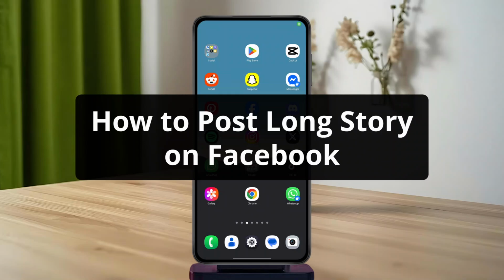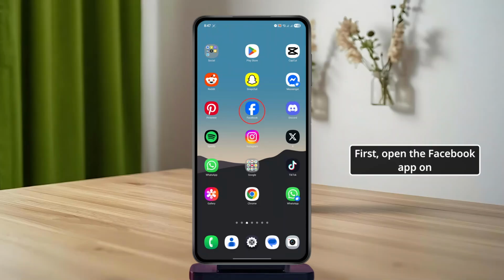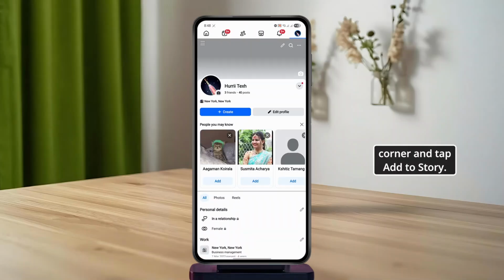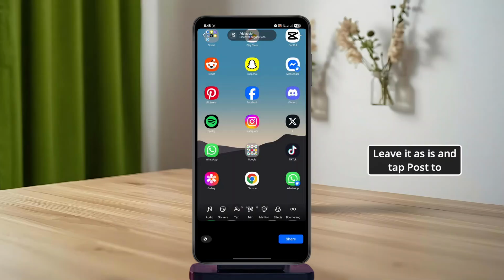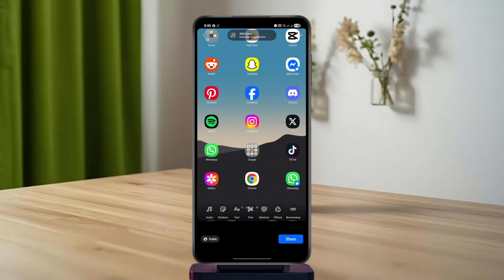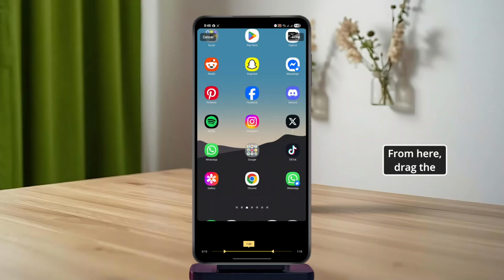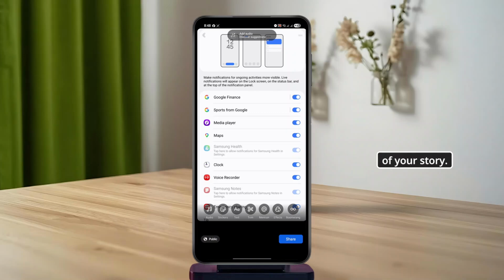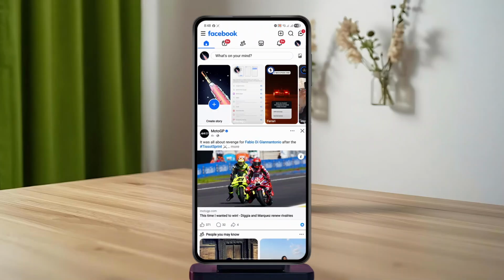How to Post Story more than 1 Minute on Facebook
Learn how to post story more than 1 minute on Facebook in this easy step-by-step tutorial. If you're looking for Facebook Stories tips and want to share longer story posts, this guide will help you understand the latest Facebook features and updates.

In this video, you'll discover how to post longer video content on Facebook Stories while following smart video posting tips and video length optimization strategies. Whether you're focused on social media growth, improving online engagement, or building a strong video content strategy, this tutorial covers everything you need. It’s perfect for creators interested in social media marketing, storytelling techniques, and staying updated with digital marketing trends and the Facebook algorithm.

Timestamps:
0:00 Introduction
0:18: Open Facebook and Access Story